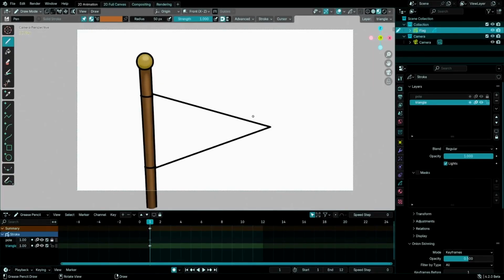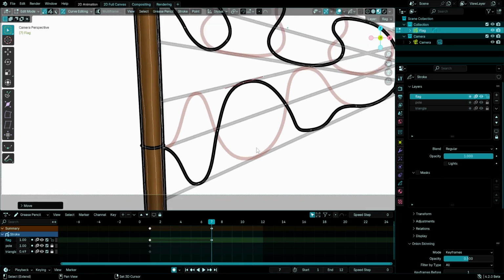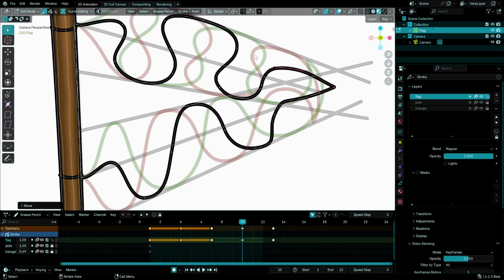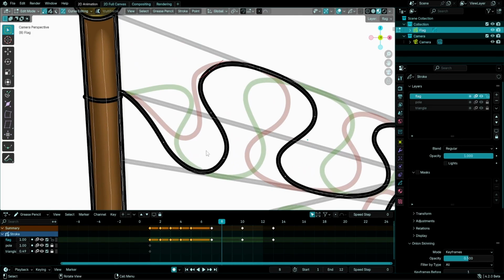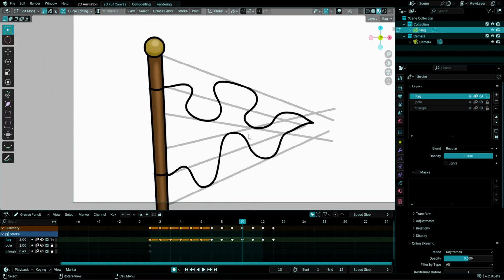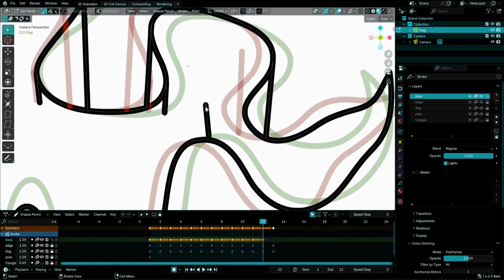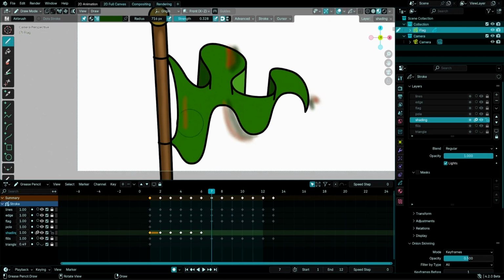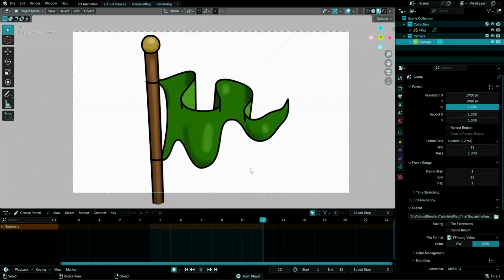2D Frame per Frame Flag Animation Course with Blender Grease Pencil 2.0 in Blender 4.2 LTS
Full step by step course on how to create a 2D Frame per Frame Flag Animation with Blender Grease Pencil 2.0 in Blender 4.2 LTS

00:00:00 intro
00:00:30 create guides
00:01:54 draw first frame
00:10:44 create opposite frame
00:19:00 duplicate 1st frame
00:19:20 create 1st transition frame
00:27:41 make 2nd transition
00:33:06 final in-betweens notes
00:34:03 transitions of thirds
00:38:31 move half the way again
00:42:04 make the remaning thirds
00:44:33 fixes when you accidentally press F
00:46:17 continue
00:54:36 half the way for 3 more frames
01:02:42 animation result
01:03:34 create flag edge
01:05:54 interpolate the edge
01:07:49 create folds lines
01:21:09 color fill
01:28:18 shading
01:49:01 post edits